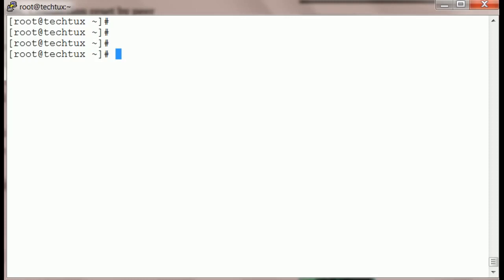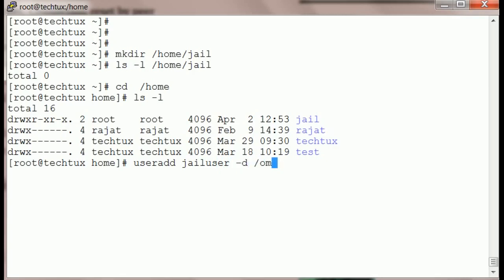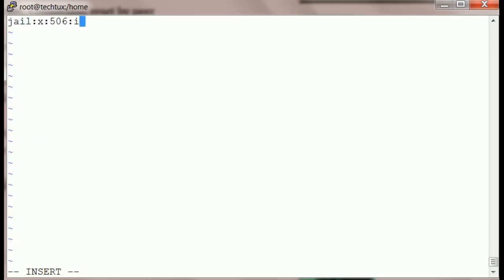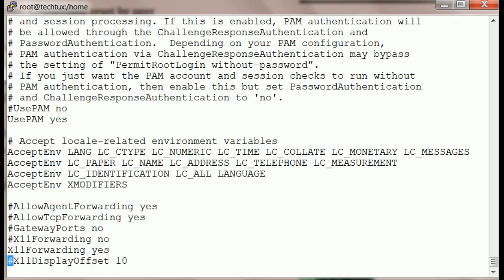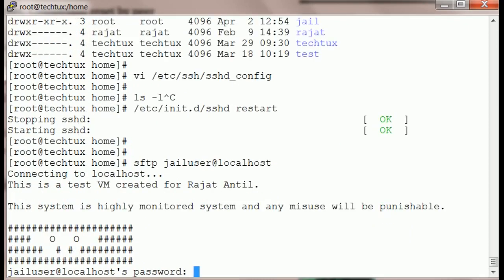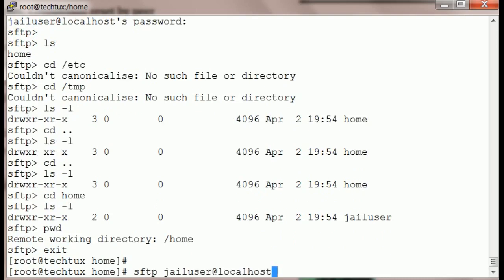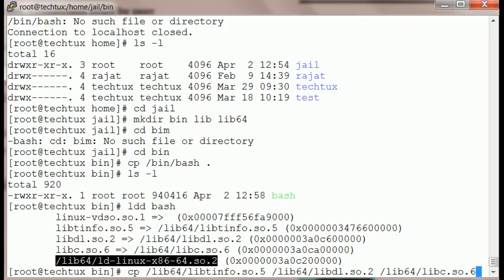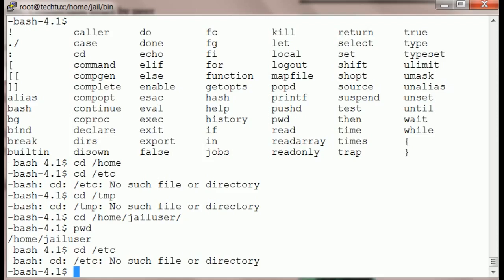Chroot linux over sftp and ssh - quick tutorial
Learn how to chroot your linux over sftp and ssh using these basics steps.